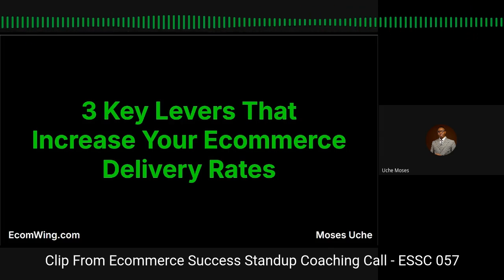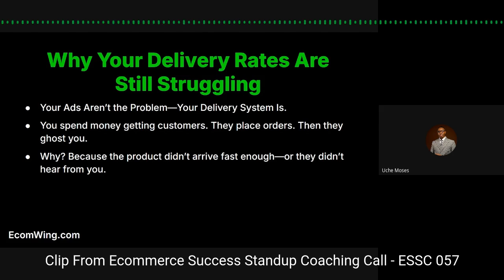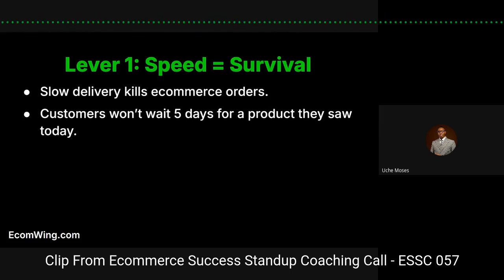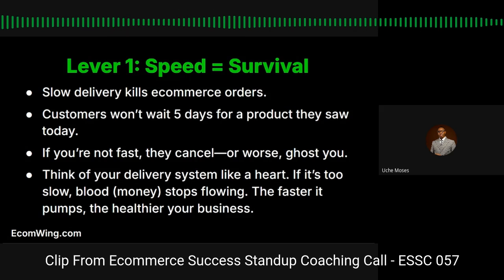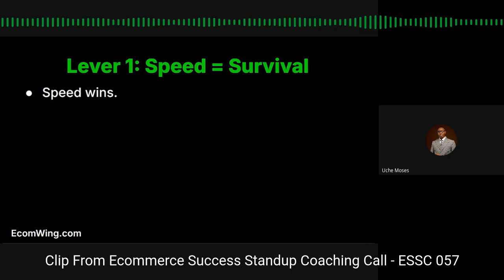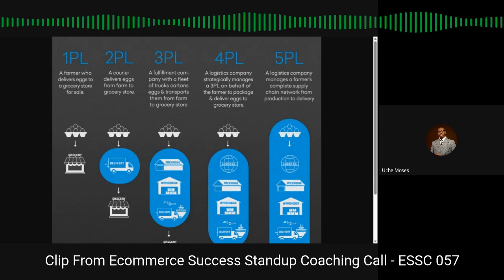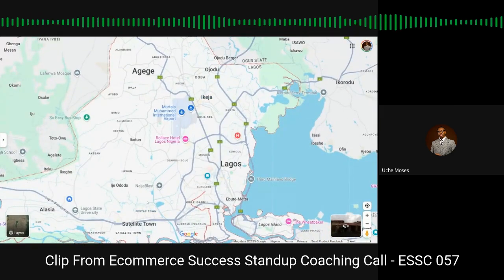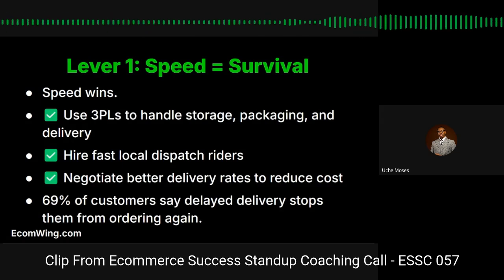3 Simple Changes To BOOST Your Ecommerce Delivery Rates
To get the full session recordings and key takeaways, PLUS other past or future live sessions…

Get it for free when you join our other programs like **ESL, ESP & ESM**